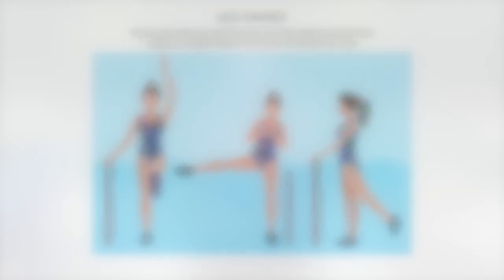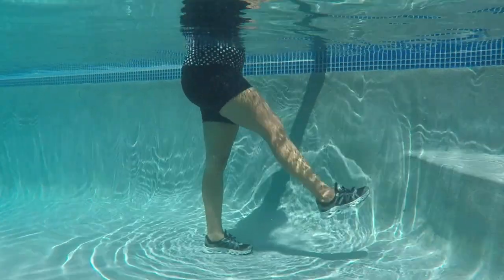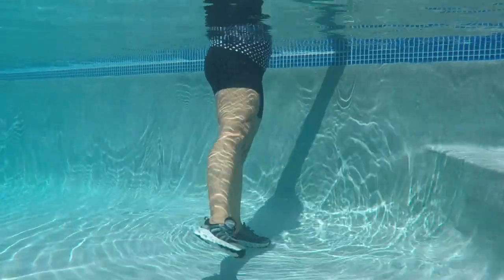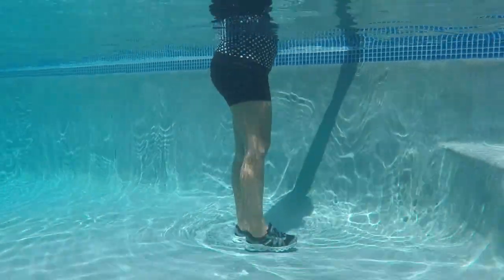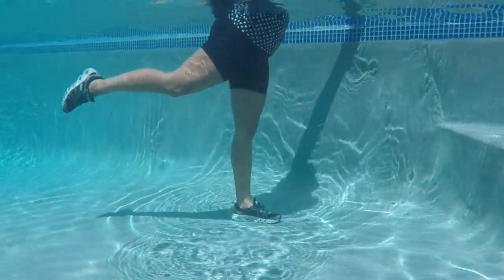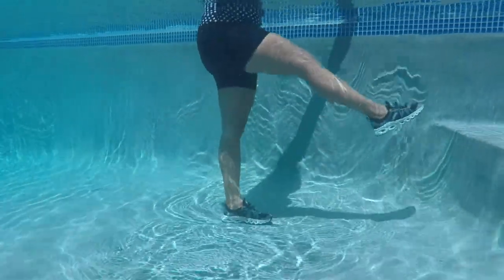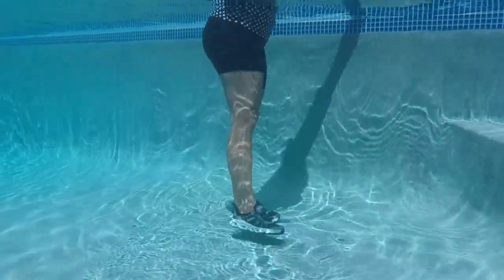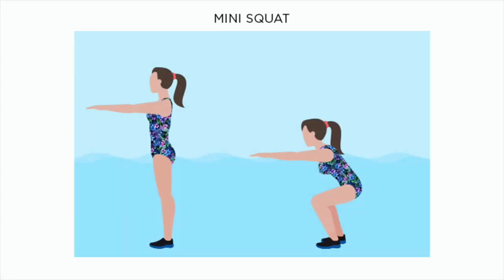ALLEVIATING ATHRITIS Pool Exercises At Home with Maria | Swimandsweat At Home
Even though you cannot make it to the pool due to COVID-19, don't let it stop you from improve the symptoms of osteoarthritis & osteoporosis and overall improving your health.

Join Maria of Swimandsweat as she guides you though the most effective pool exercises that can be performed in the comfort of your home.

- Leg Raises
- Mini Squats
- Hamstring Stretches with a pool noodle